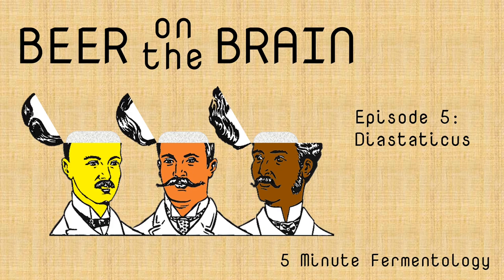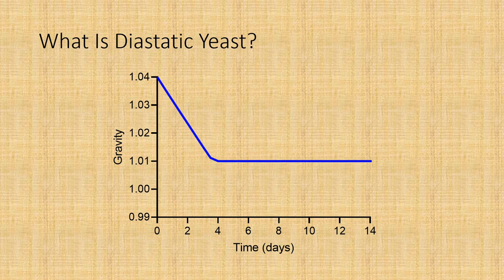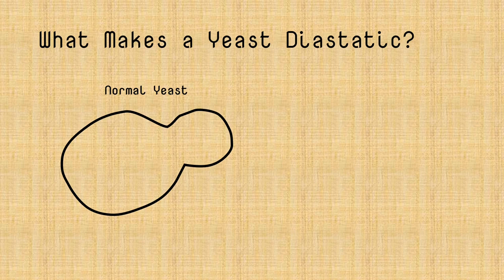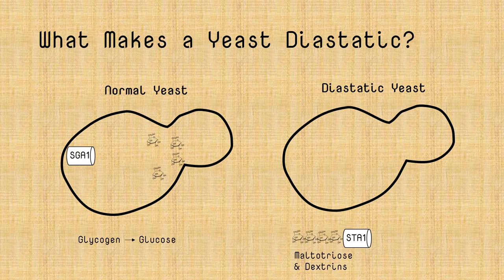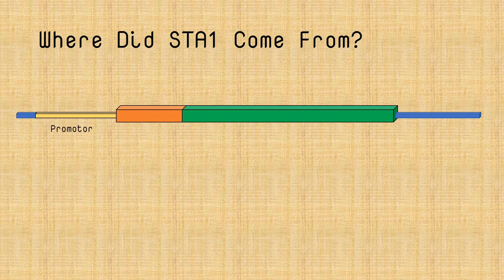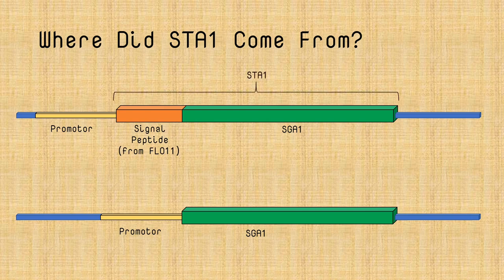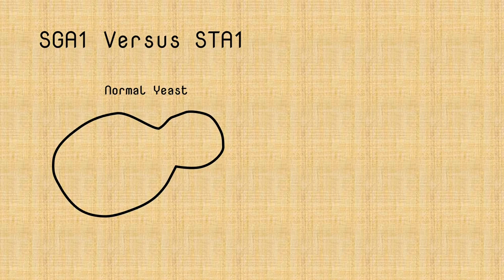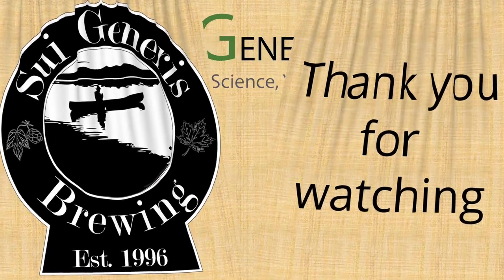BotB - Diastatic Yeast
What are diastatic yeasts? Where do they come from? What do they do that other yeast don't? Join my in this short video for an answer to these, and other, "exciting" diastatic questions.